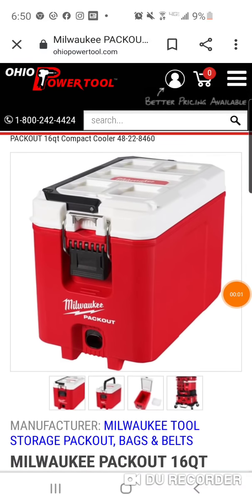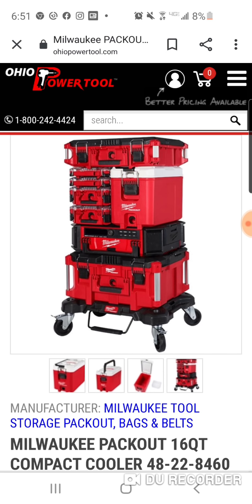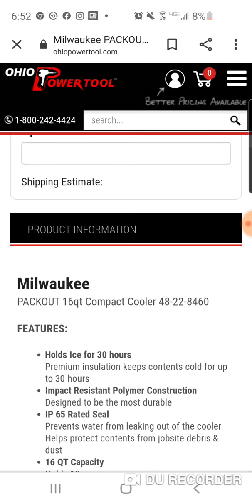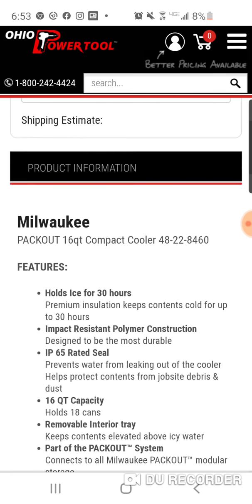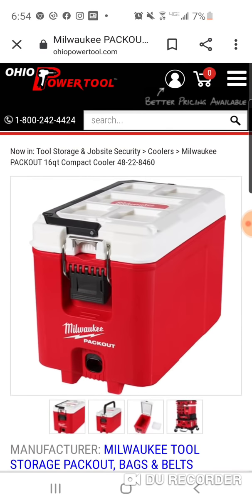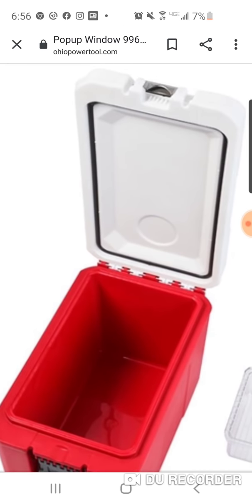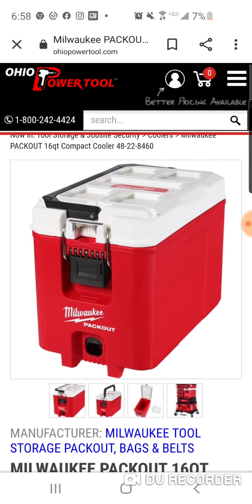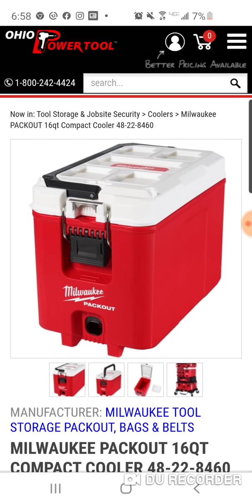🔴MILWAUKEE PACKOUT 16QT COMPACT COOLER